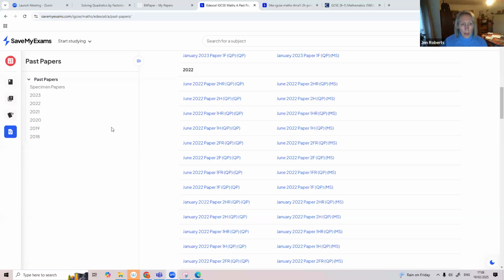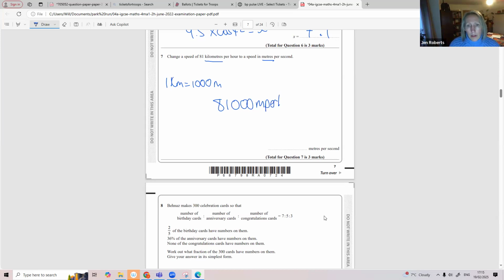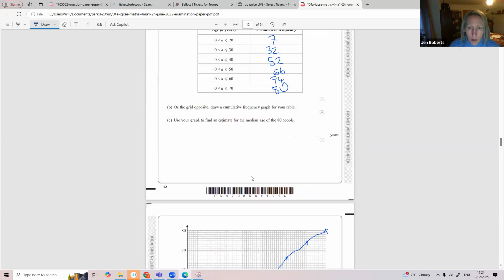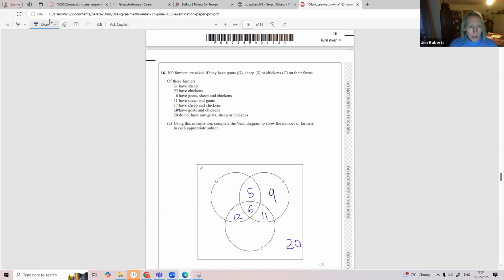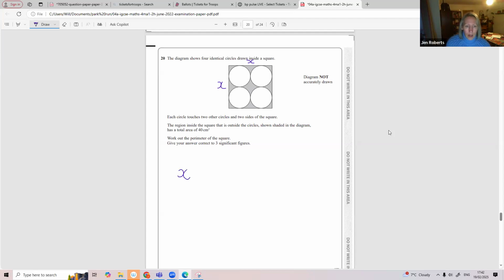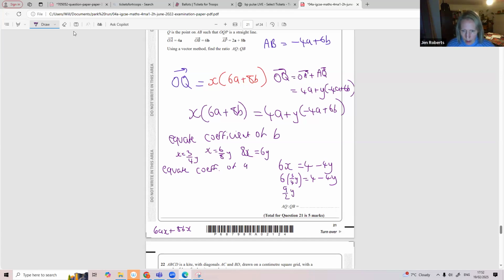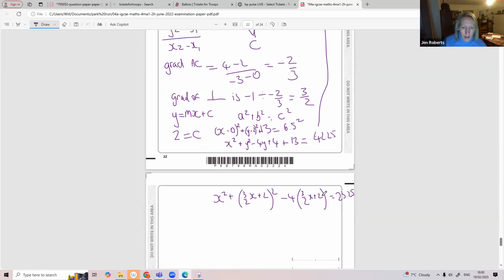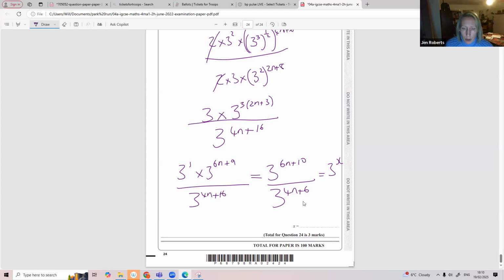Edexcel IGCSE maths higher June 2022 paper 2H